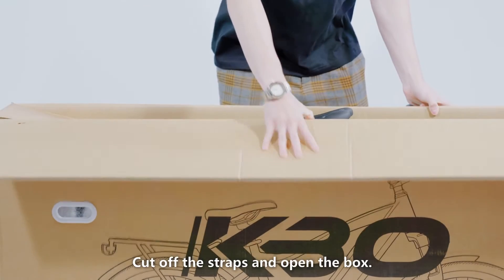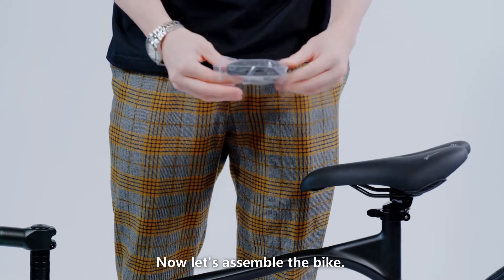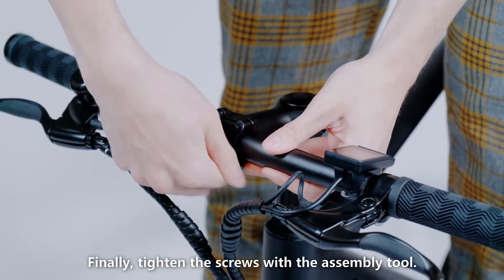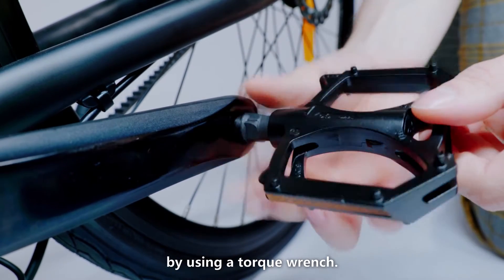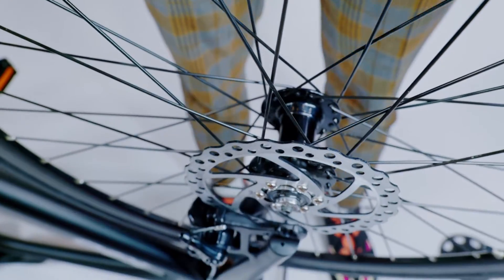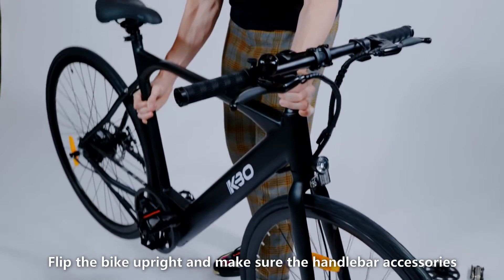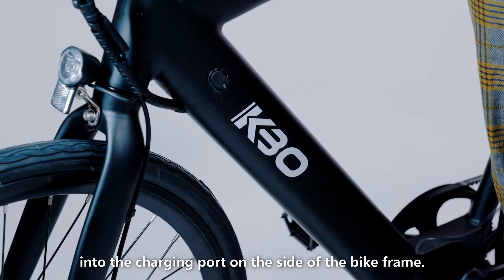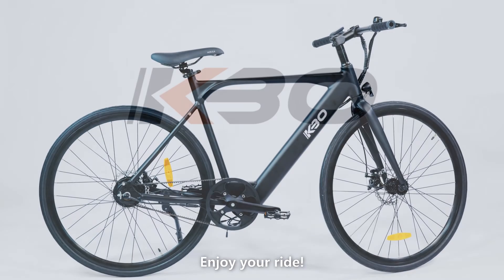KBO Bike | KBO Hurricane Stealth Road Electric Bike Unboxing & Assembly Instructions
The design team told us this bike is aimed at servicing people who love minimalism, riders who love speed and passion, the young generation, or the commuters who love the low-key style.
With the uniqueness of its stealth, this is a kind of revolution of e-bikes and it is a popular choice for riding.
Please don't miss this stealth road electric bike and grab your KBO Hurricane! Take a more confident and consistently stable ride!
KBO Hurricane Stealth Road Electric Bike Unboxing & Assembly Instructions

Cut off the straps and open the box.
Take out the accessories box and open it. It contains the owner’s manual, assembly tool, charger, quick release skewer, and pedals.

Take out the bike gently. The bike is light within 40lbs. And get all the packaging off the bike.

Now let's assemble the bike.
Step 1: The first thing you need to do is to install the handlebars before you put the wheel on. The reason is there's no kickstand on the bike and it's a bit easier to balance it on the fork to assemble. So here just loose and take the four bolts out from the stem plate. Then stand over the bike, straighten out the fork, ensure the linear markings right in the middle, and adjust handlebars to a comfortable position. Finally, tighten the screws with the assembly tool.

Step 2: Install the pedals. The left and right pedals are marked on both ends. First, install the right pedal by tightening the pedal in a clockwise direction. The left pedal is tightened by turning the pedal in a counterclockwise direction. Both pedals should be tightened to 35 Newton meters by using a torque wrench.

Step 3: Install the front wheel. Remove the plastic axle guards from the front wheel being sure not to touch the brake rotor set. Carefully lower the fork and ensure the brake rotor goes into the caliper. Next, align the dropouts with the axle of the wheel hub to make sure the fork dropouts are fully seated on the axle. Then open the quick skewer and remove the thumb nut and cone spring. Install the quick skewer starting from the brake rotor side of the wheel and then push the quick release skewer through the hub. Keep two cone springs pointed towards the wheel hub. Tighten the thumb nut until the quick release lever is held in line with the axle, and then use your palm of your hand to close the quick-release skewer.
Please make sure the quick-release skewer installs correctly holding the wheel on the fork tightly to ensure everything is secure.

The saddle is already assembled when you receiving the bike, so if you want to adjust the saddle height, just loosen up the quick release on the seat, find a height that works for you and tighten the quick release.

The battery is an integrated battery. Connect the charger and cable. Plug it into the charging port on the left side of the bike to check if the charger does work.

Press and hold the "M" for 3 seconds to power on. When the bike turns on, the display shows Battery Charge Indicator, Pedal Assist Level, and MPH. Press the "M" button, the front light will be on. And press it again, the light will be off.

It’s worth noting that please read the owner’s manual carefully or consult a certified local bicycle service provider for assistance in addition to contacting KBO Bike for help if you have any questions.